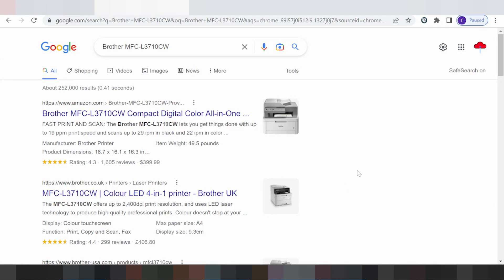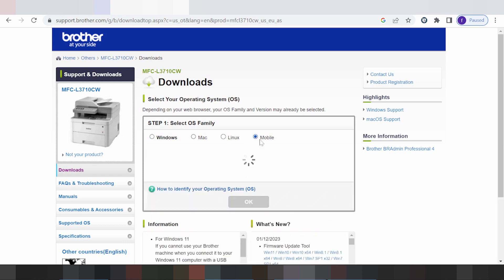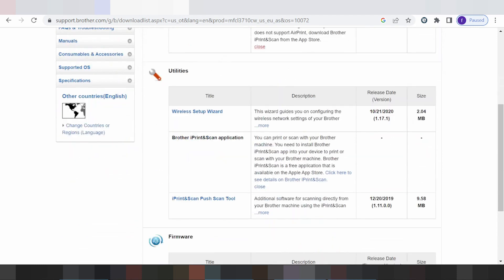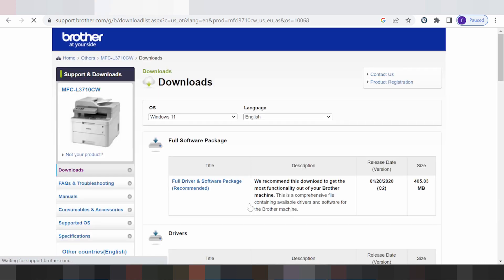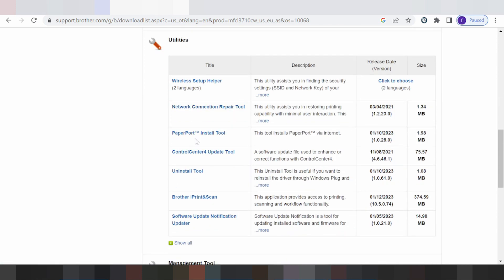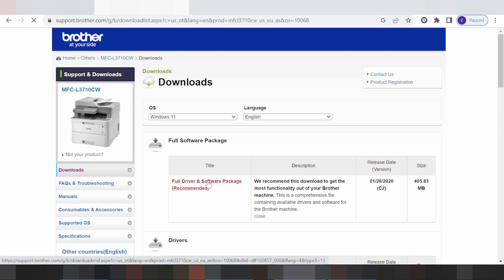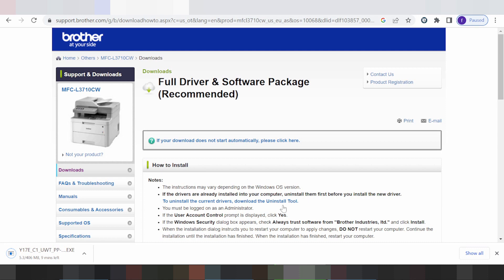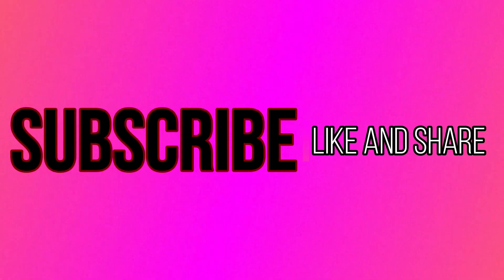Brother MFC-L3710CW Driver Download and Setup Windows 11 Windows 10,Mac 13, Mac 12, Mac 11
the here link download for Brother MFC-L3710CW